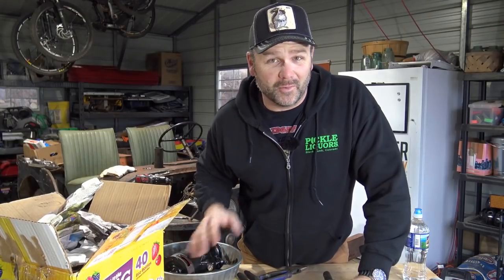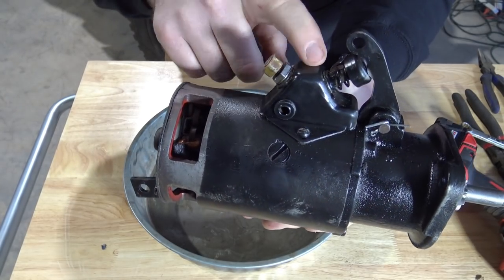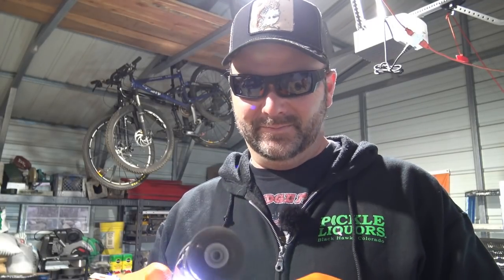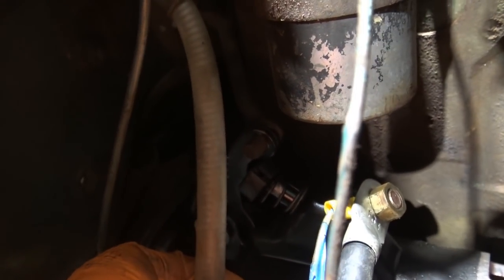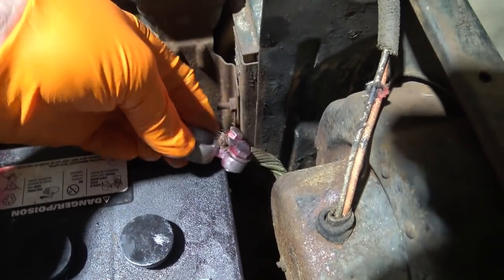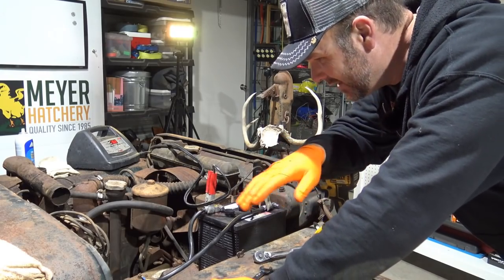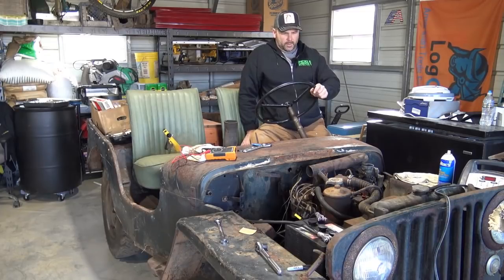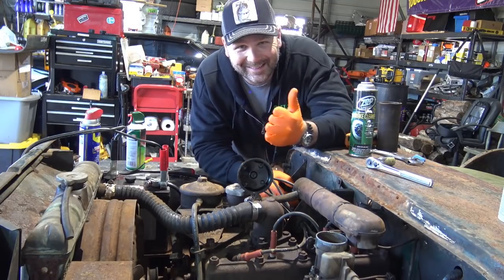Willys Jeep Rescue: More fun with the project! Anybody got spark? Wooooo!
Willys Jeep Rescue: More fun with the project! Anybody got spark? Wooooo! Days of work. troubleshooting. and then. HELP!! After 4 days of messing with the starter on the jeep, it still won't fire..I think we have some electrical issue that are the culprit...come along today as we dig our heels into the project a little deeper!